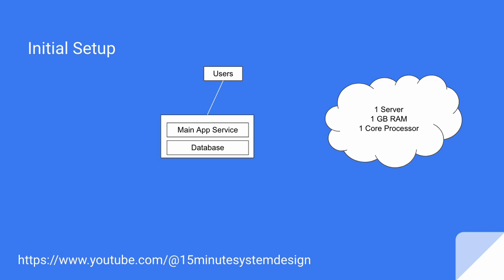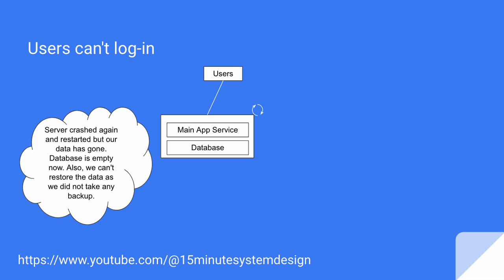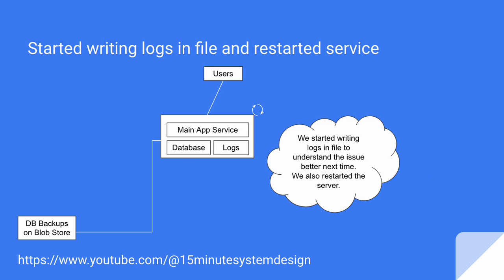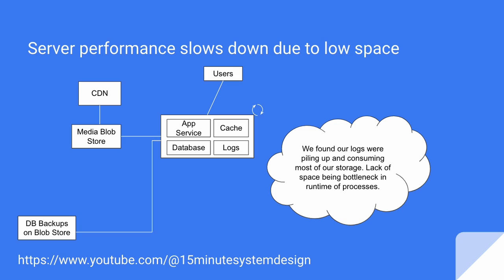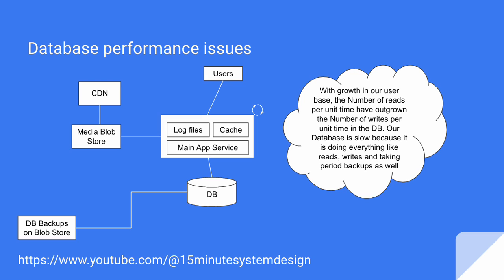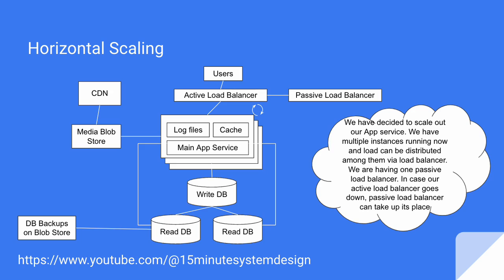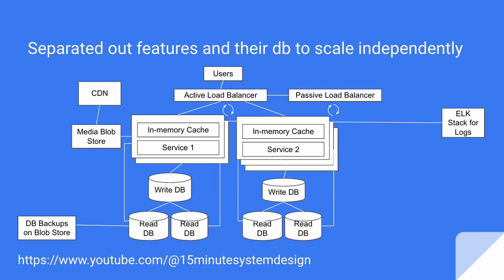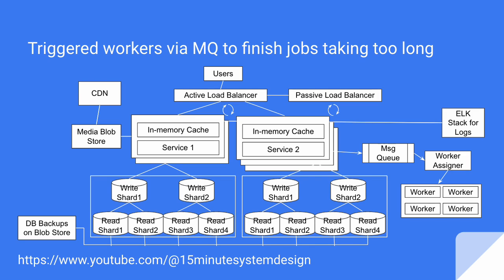How to scale a service from zero to 100M users | system design concepts